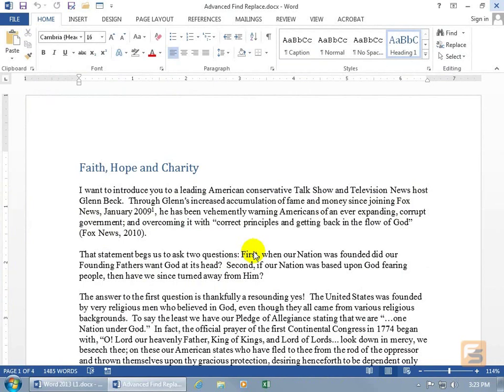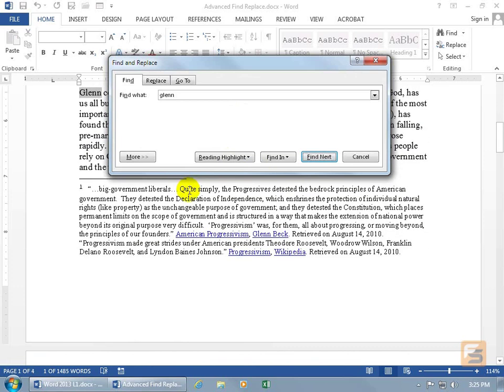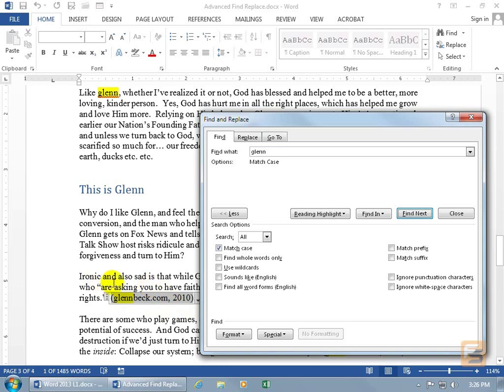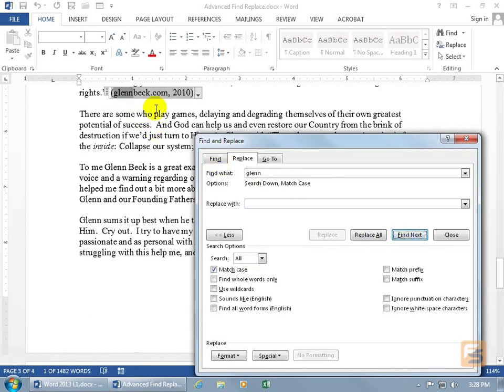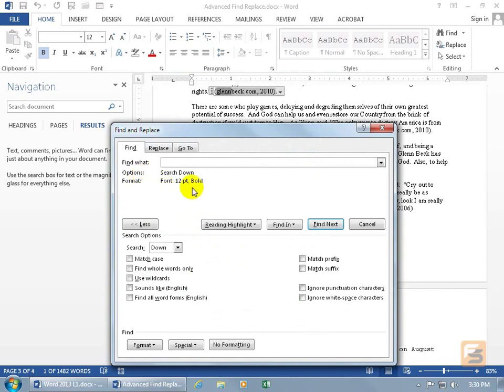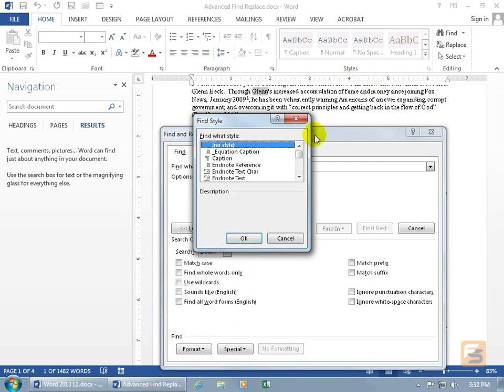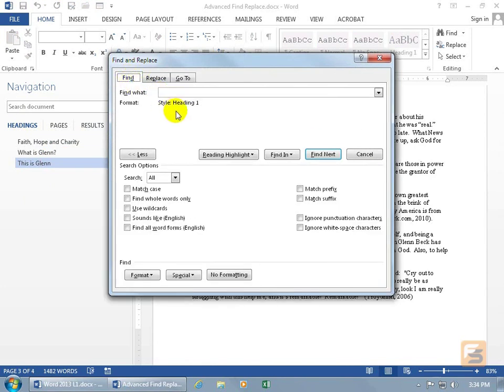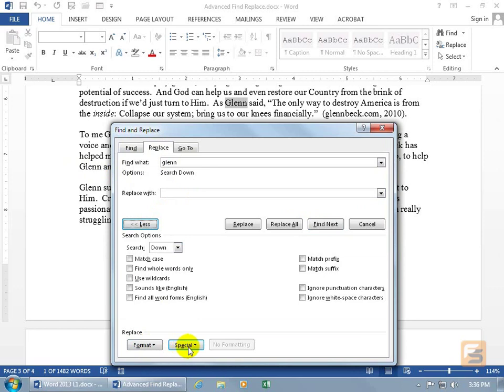Word 2013 Advanced Find Replace GoTo | Learn Word 2013 Tutorial | Microsoft Word 2013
We are  upload our next video make will soon about Microsoft Word 2013 Format Text A.